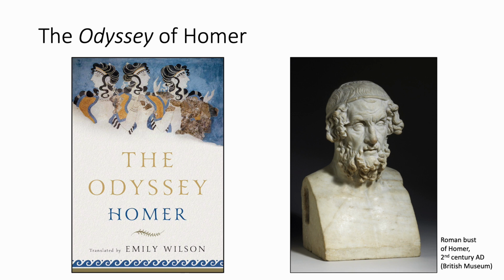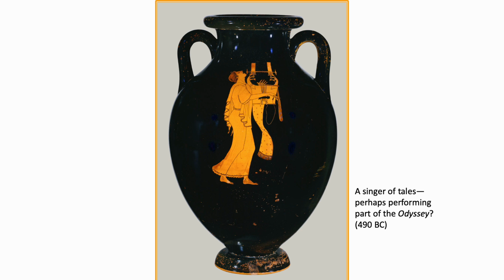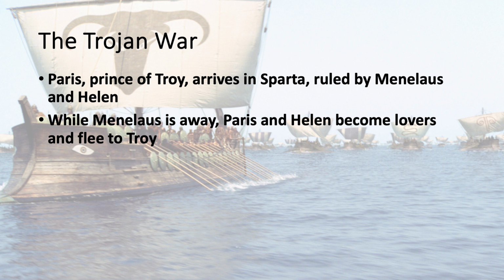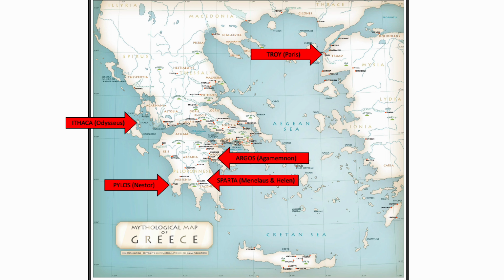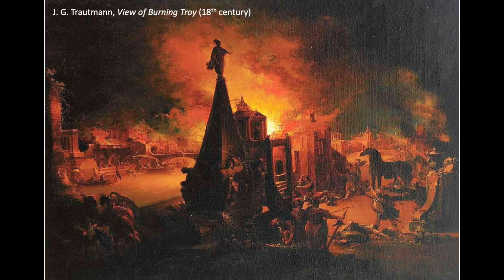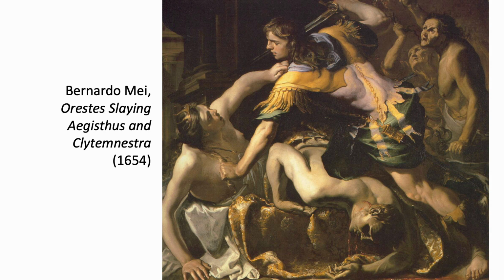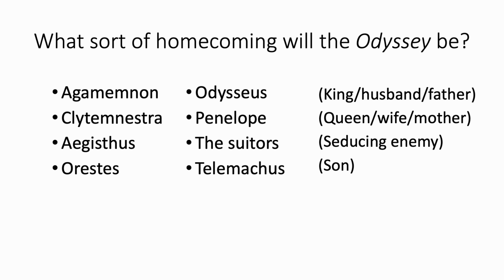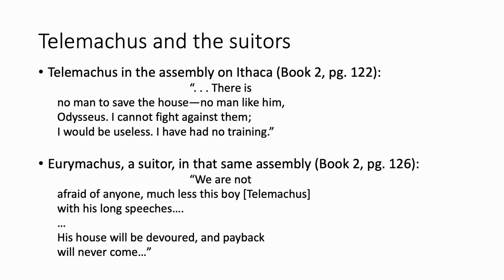Introduction to Homer's Odyssey with Prof. Michael Barnes.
This 32 minute guide offers all students the mythological and historical background they need to begin reading the poem.